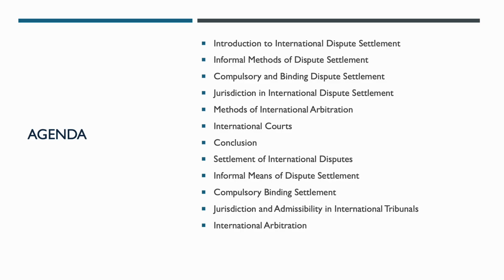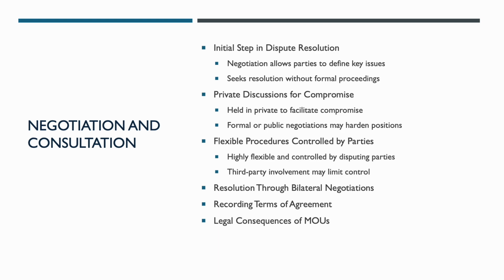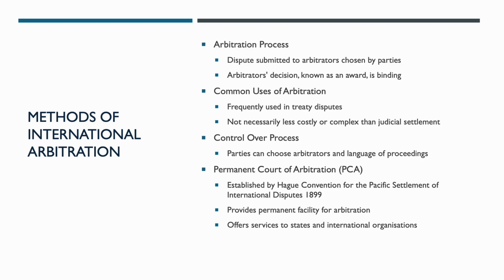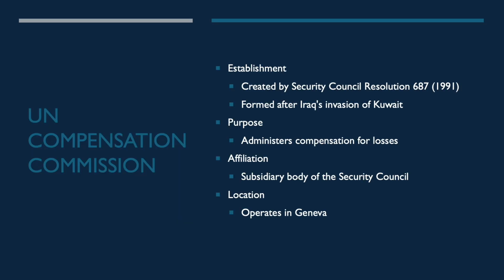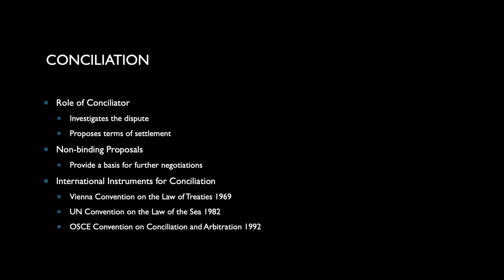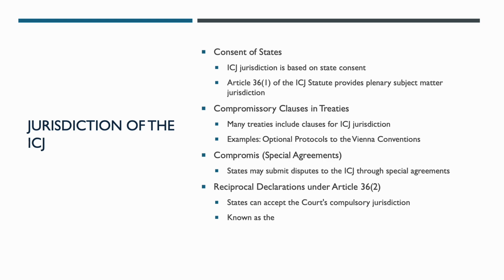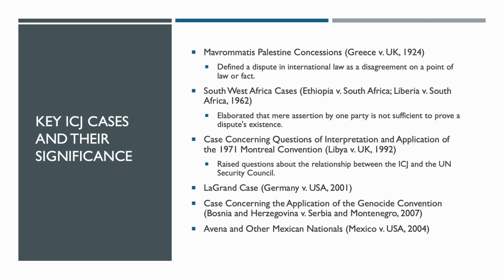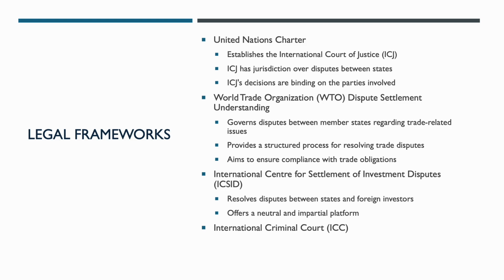International Dispute Settlement | Introduction to Settlement of Disputes | #1